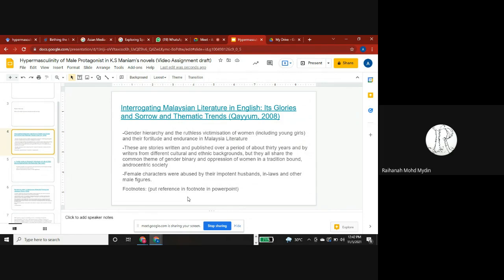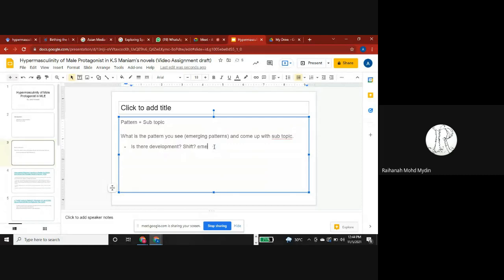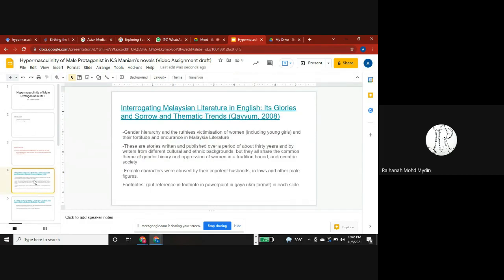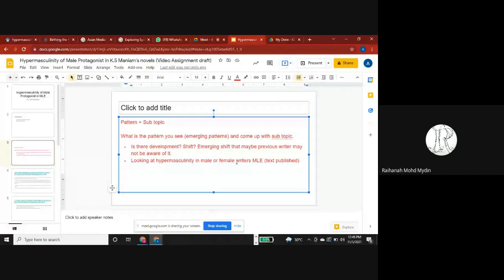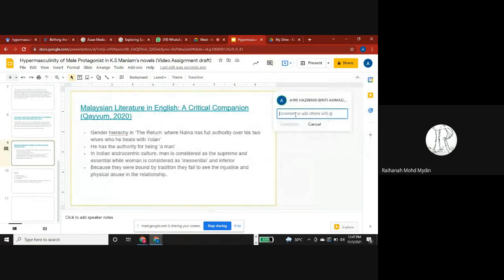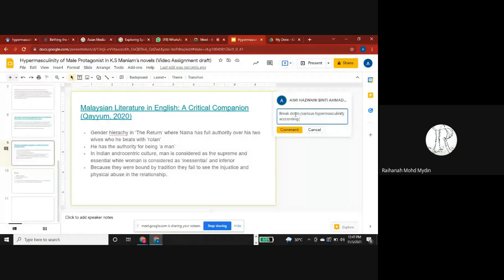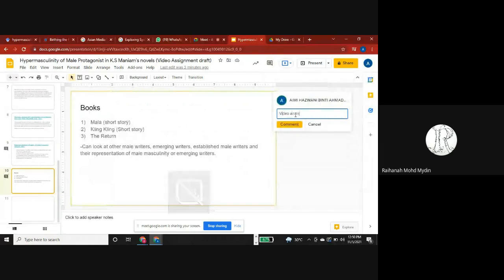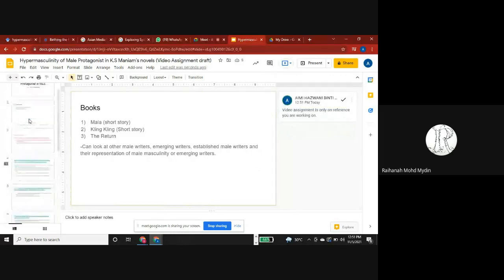Video Essay Consultation with Aimi